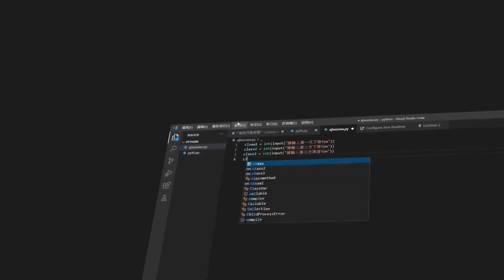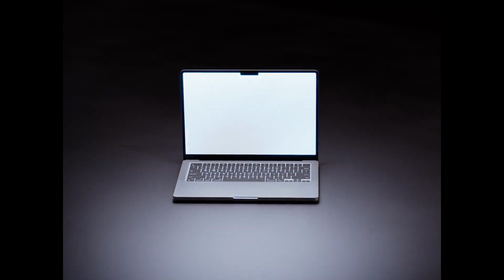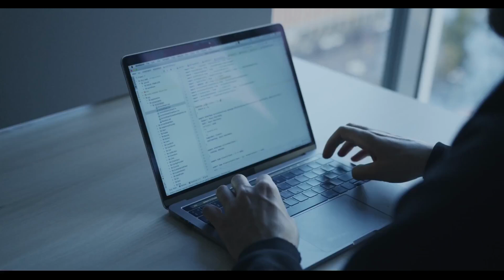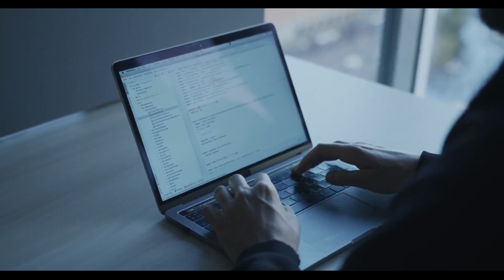Cursor Composer Gets Real-Time RL: Code Generation Breakthrough 2024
Cursor's new real-time reinforcement learning system revolutionizes code generation by adapting to developer preferences through continuous feedback loops.

📍 Timestamps:
0:00 Introduction
0:15 Overview & Context
0:45 Key Features & Updates
1:30 How It Works
2:15 Use Cases & Applications
3:00 Final Thoughts

📖 About Lead AI Dev:
The ultimate resource for AI developers. Discover, compare, and review 300+ AI tools across 16 categories. From IDEs to APIs, agents to automation — find your perfect AI stack.

AI tools, developer tools, AI development, machine learning, LLM, GPT, Claude, Copilot, coding assistant, programming, software engineering, tech news, AI news